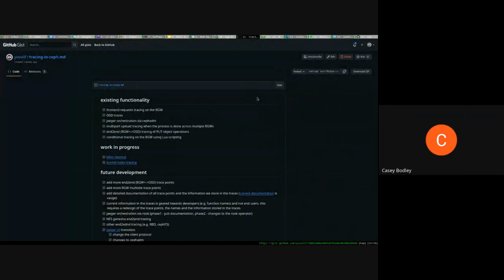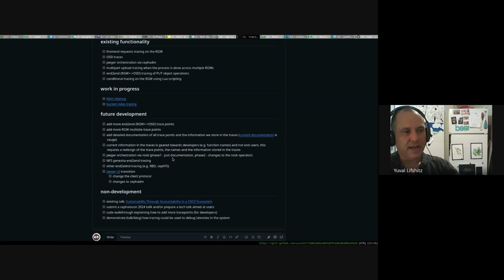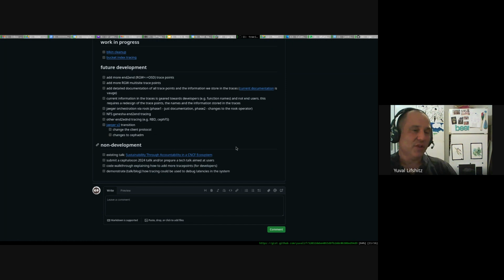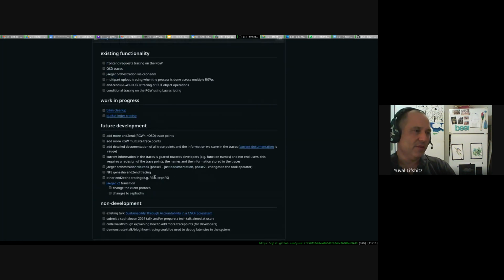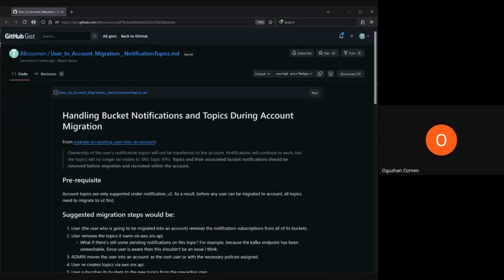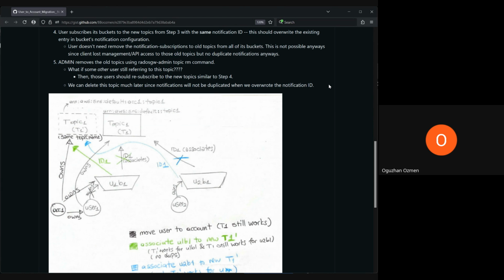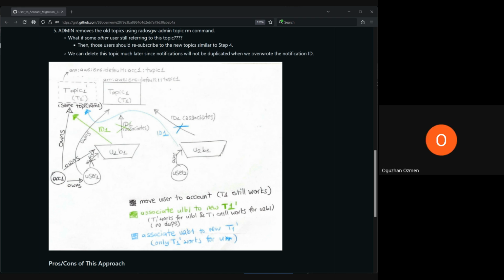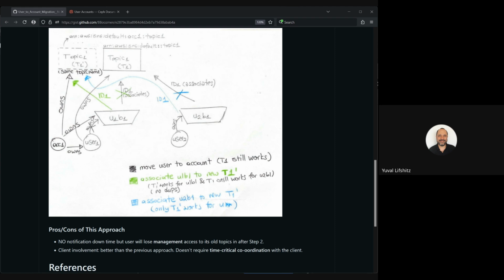Ceph RGW Refactoring Meeting 2024-08-21